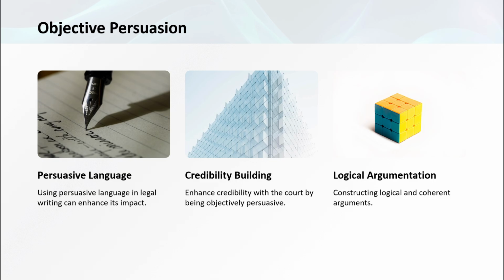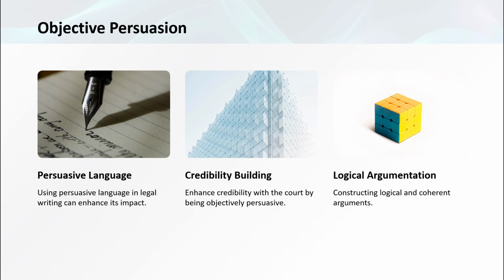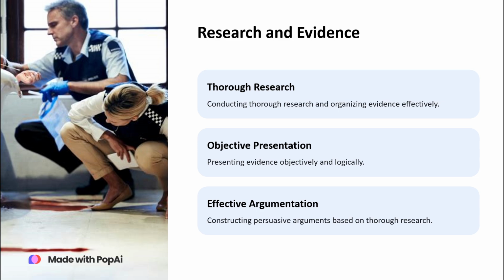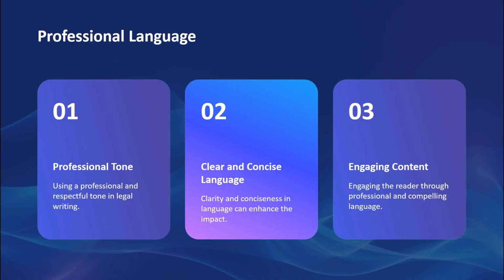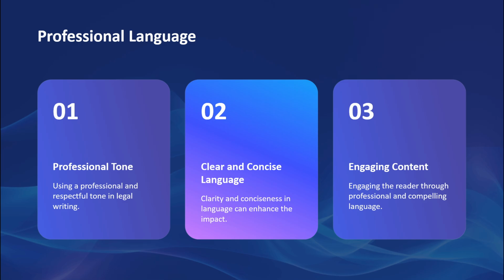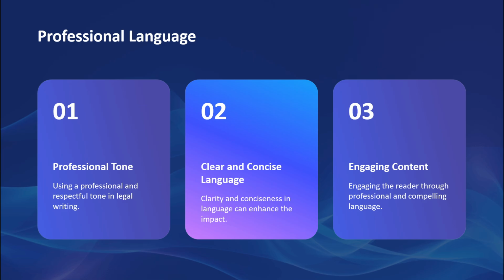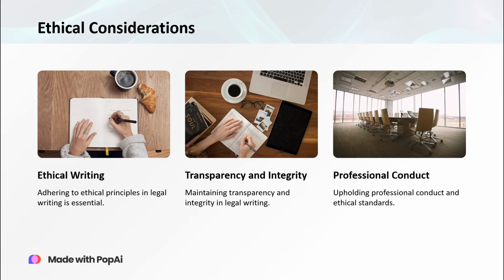Persuasion and credibility in Legal Content Writing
persuation& Credibility In Legal Content Writing
Legal Content Writing
Credibility In Legal Writing